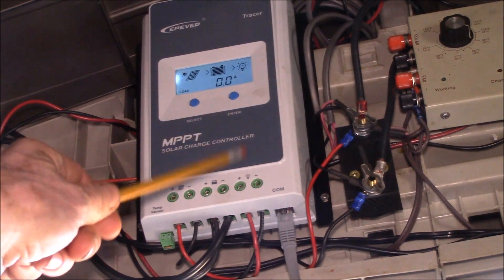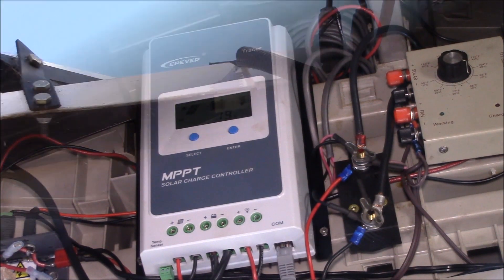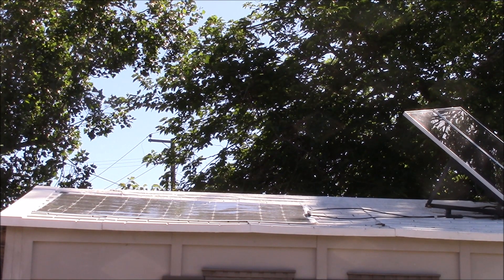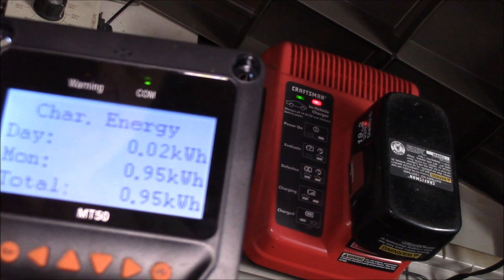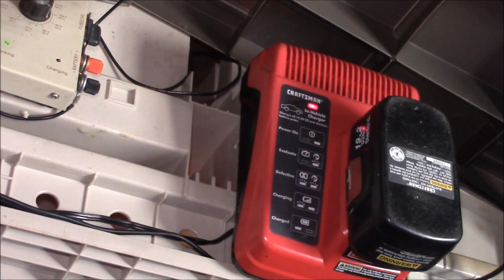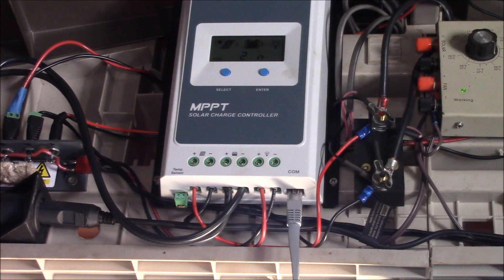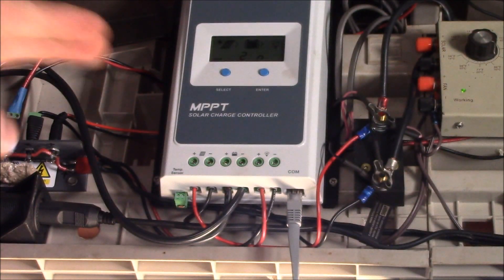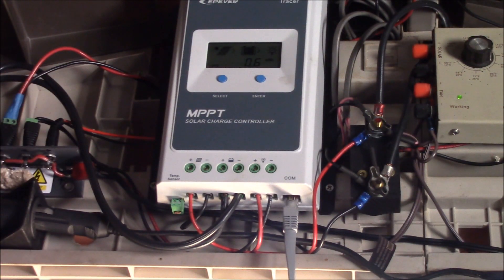EPEVER Tracer 2210AN Charge Controller for the Solar Shed, Part 2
Testing the shed PV system with additional solar panel connection and the Craftsman C3 battery charger.

To make the solar shed more useful, I added an outside MC4 connection point where I can plug in additional solar panels.  It's a lot easier to toss a panel on the shed roof than to put one up on the house roof.  Right now I'm checking out a 200W semi-flexible panel that I hope to install on the roof of my Toyota 4Runner.

Also, moved the Craftsman C3 battery charger into the shed.  This is the in-car charger and runs off a 12V lighter plug.  I added a 12V lighter socket off the DC load side of the charge controller.  This way I can monitor power and energy consumption off that device as well as the rest of the shed.  Prior to this, I had no way of tracking this data.  Also, with all the loads on the external load output, the charge controller can shut them off if the battery voltage drops below the cutoff threshold.

I'll likely end up locating my old pair of 60W/12V panels onto the shed roof.  Interesting that the pair of 15W/amorphous and 60W/poly-crystalline panels was what I first ran to power my attic fans back when I built my initial PV system.  So those panels will have come full circle.

MT50 Remote Display:

I have the 4215BN (40A) and the Tracer 2210AN (20A) controllers:
EpEver Solar Charge Controllers:

Intro:
Louisiana Fairytale by Austin Rogers